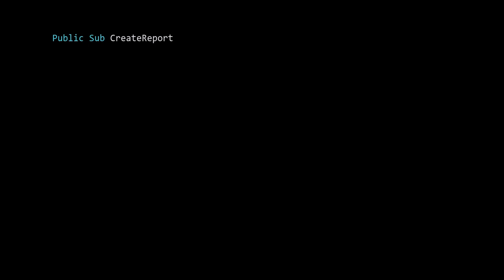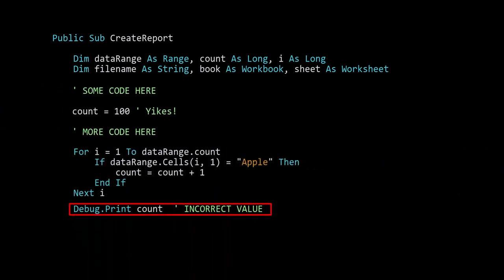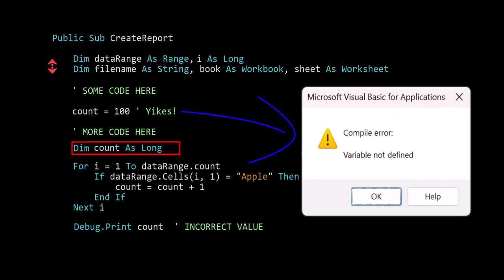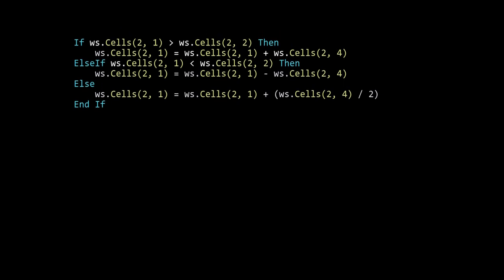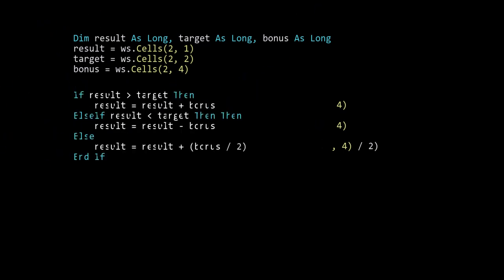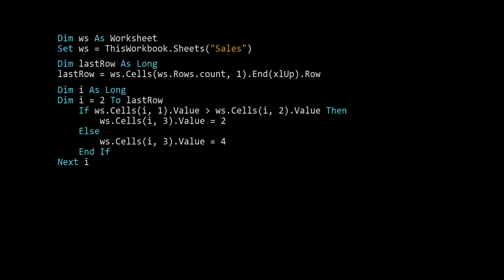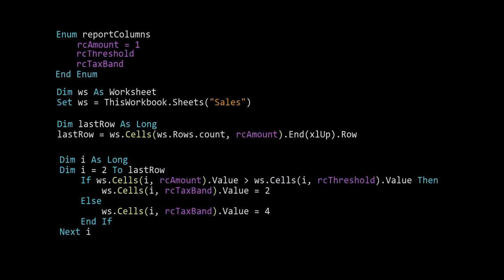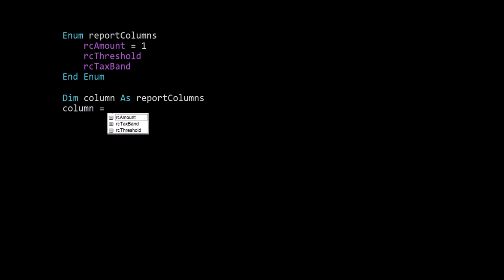3 Laws of Readable VBA Code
Struggling to keep your VBA code clean and easy to understand? This video will help you write code that’s more readable, more maintainable, and far easier to debug.

You'll learn 3 simple habits that will:

🔹 Make your code self-explanatory — even weeks or months after you wrote it
🔹 Cut down on repetitive and error-prone patterns
🔹 Keep related logic grouped together for faster navigation and fewer headaches

These small changes can make a huge difference, especially in large or long-term VBA projects. If you've ever opened an old workbook and asked yourself “What was I thinking?” — this video is for you.

Debugging:
Add a breakpoint to pause the code: F9 or click in the left margin

Windows:
View the Immediate Window: Ctrl + G
View the Watch Window: Alt + V + H
View the Properties Window: F4